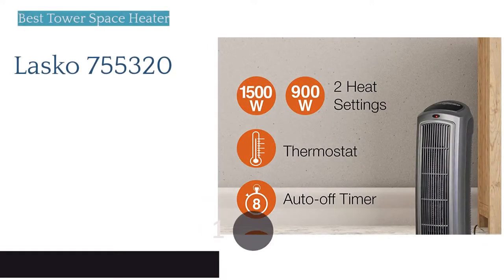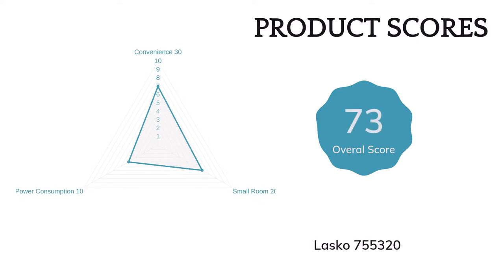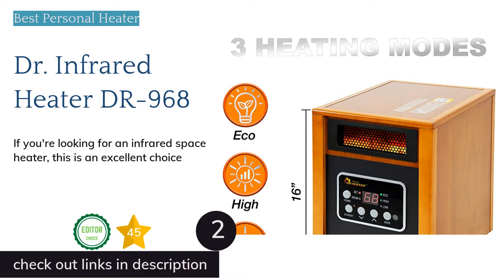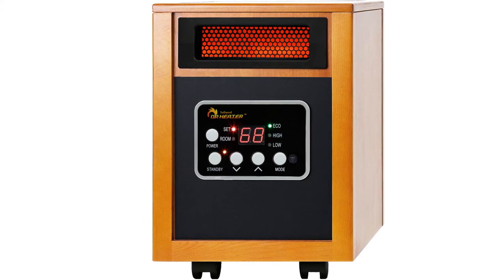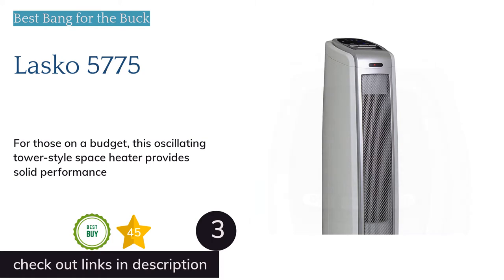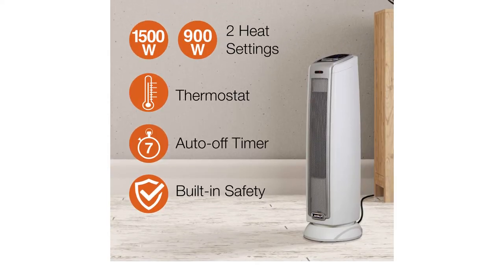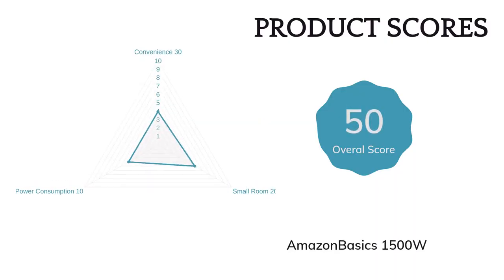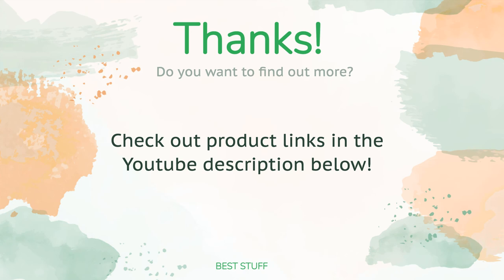🌵4 Best Space Heater 2021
🌵4 Best Space Heater 2021. Here are our editor picks:

00:00 Introduction
00:31 #1 - Best Tower Space Heater: Lasko 755320
🇺🇸 Amazon US
🌏 Amazon Global
01:16 #2 - Best Personal Heater: Dr. Infrared Heater DR-968
🇺🇸 Amazon US
🌏 Amazon Global
02:07 #3 - Best Bang for the Buck: Lasko 5775
🇺🇸 Amazon US
🌏 Amazon Global
02:48 #4 - Great Value for Compact Size: AmazonBasics 1500W
🇺🇸 Amazon US
🌏 Amazon Global
03:49 Ending

Searching for a space heater? For 2021, we purchased 10 of the highest-ranked models for extensive amounts of hands-on testing. We ran a comprehensive set of experiments to determine which models are the best for a personal space such as under a desk, which are better suited for small rooms, which ones are the easiest to use, and which ones are the most efficient. If you're having cold feet about which model is the right choice for you, we have you covered.